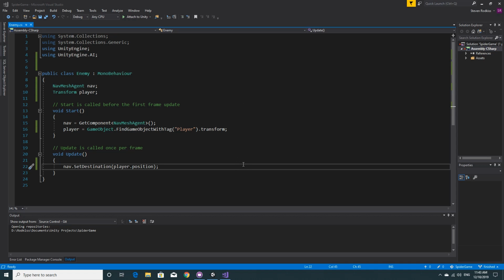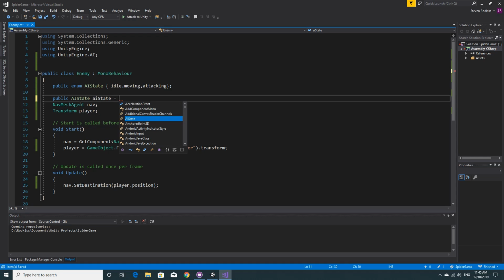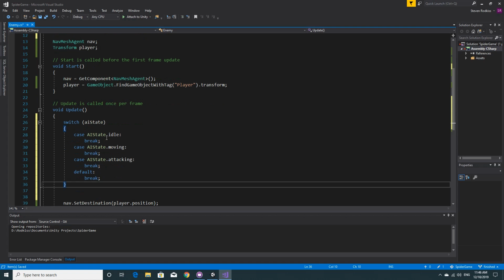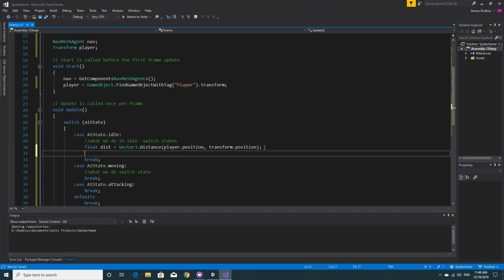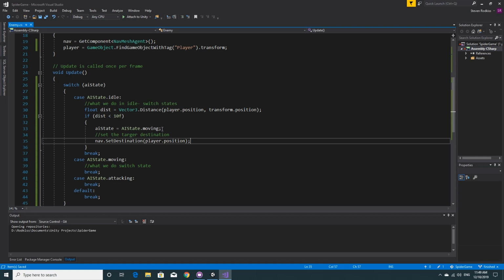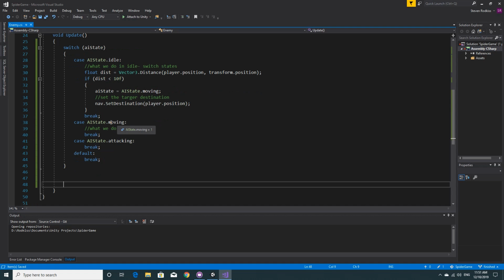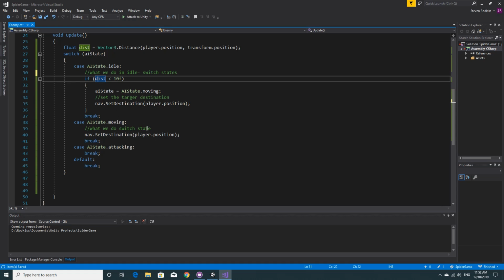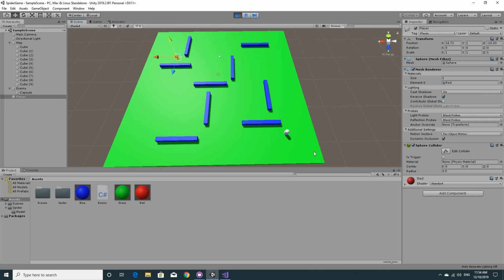Part 3: setting up states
In this video we set up enumerated states for the AI and switch between states based on the distance from the player. This seems like a lot of set up but the code allows for a really robust system that can be easily expanded on with more states like retreating or patrolling.